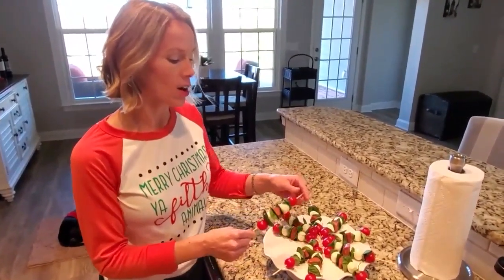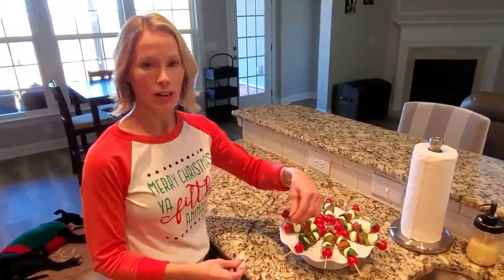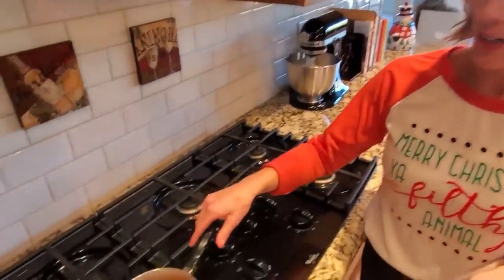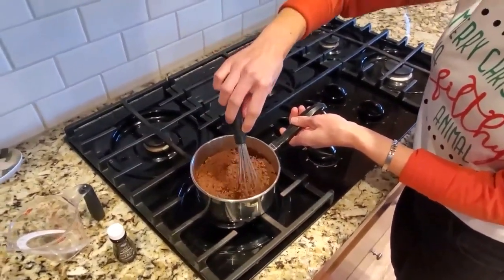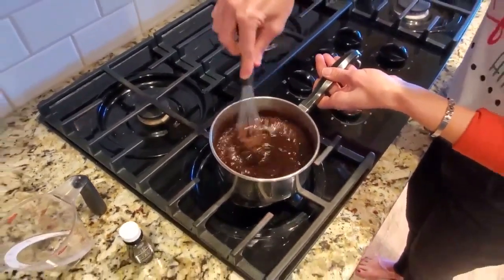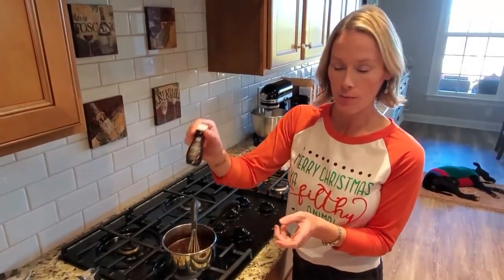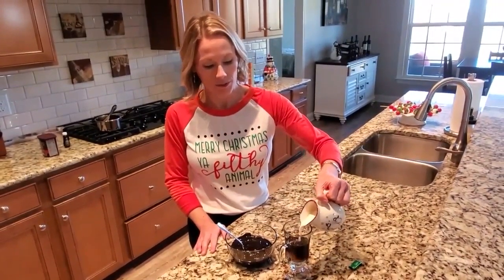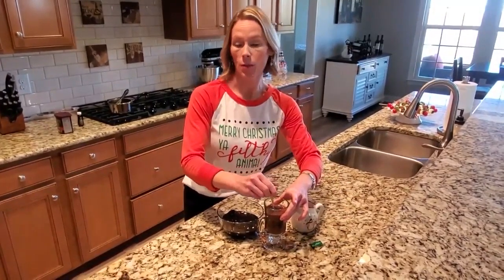Plus Side Of Nashville: Holiday Show 2020 P.3